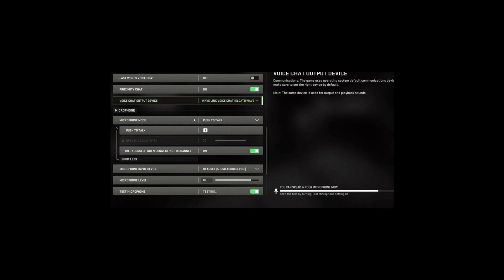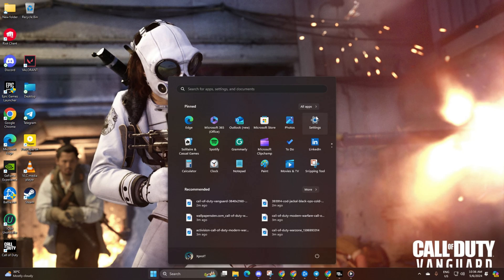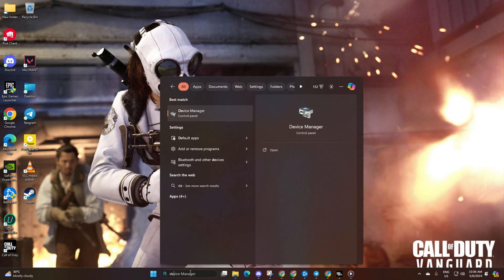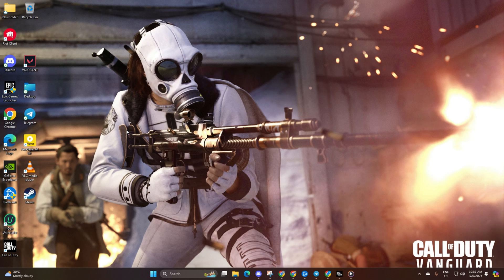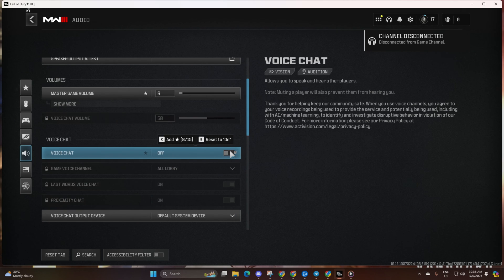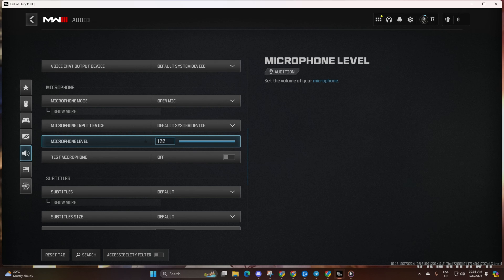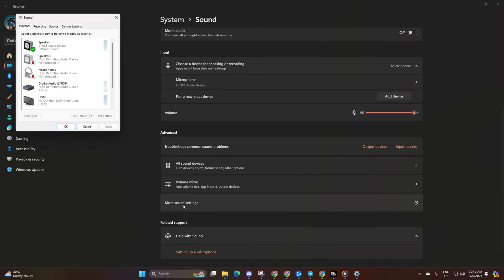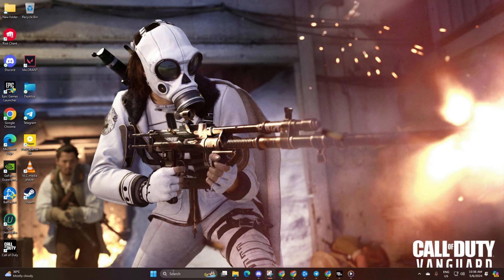How to Fix Microphone Not Working in Warzone on PC | Call of Duty Mic Not Working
Is your microphone not working in Warzone on your PC? No worries! I'm here with a solution video guide on how to solve mic not working warzone 3 on pc.  Watch our tutorial now and learn how to fix Call of Duty microphone issues on your PC! If your Call of Duty microphone not working properly, this tutorial will help you.

In this comprehensive guide, I will show you the right method to solve microphone problems in Call of Duty. So watch the entire video and follow the process step by step. Learn how to fix the Warzone microphone not working problem.

00:01- Video intro
00:15- Method 1: Update Audio Driver
01:08- Method 2: Check in-game sound settings
01:47- Method 3: set up a microphone
02:28- Method ending